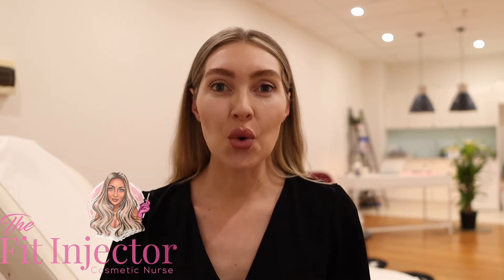Things to know before getting dermal filler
I'm Felicity, a Registered Nurse, Cosmetic Injector & Skin Specialist in Sydney!

In this video 'things to know before getting dermal filler', I want to help you be really well prepared for your dermal filler procedure, if you are new to cosmetic injectables or want to learn more ready for your next treatment, then this video is for you! What do to, not to do & everything in between! Let's go through how to be prepared prior, during & after your dermal filler treatment!

STORE /

Setting up a cosmetic clinic

cosmeticinjector